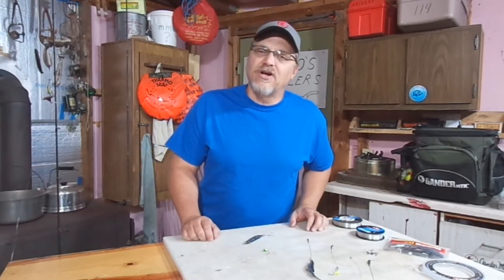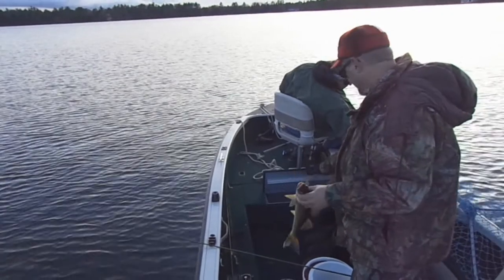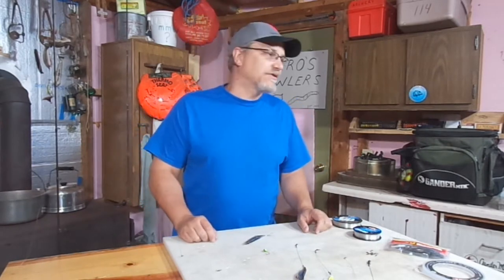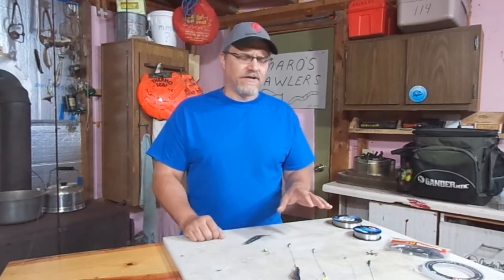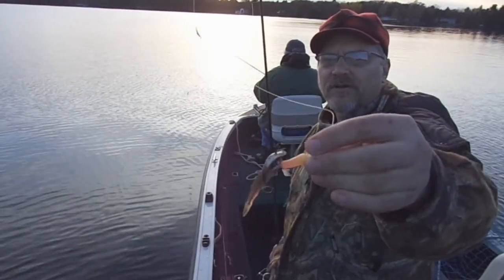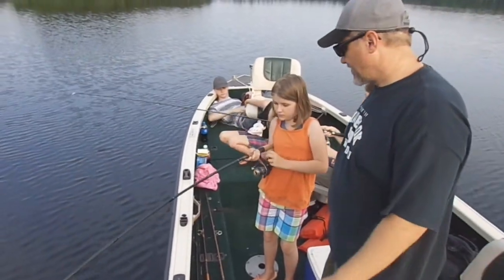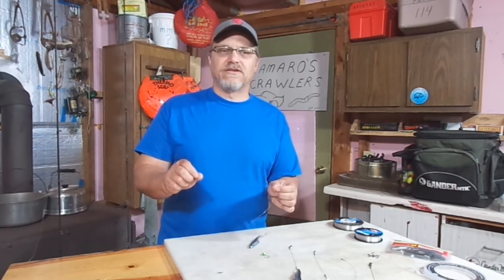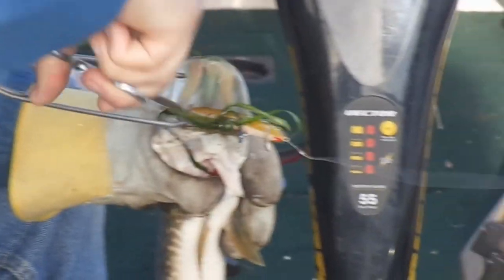Don't Get Bit Off By Northern Pike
Don't get bit off by pike while fishing for other fish and don't let big bulky leaders mess up your presentations.